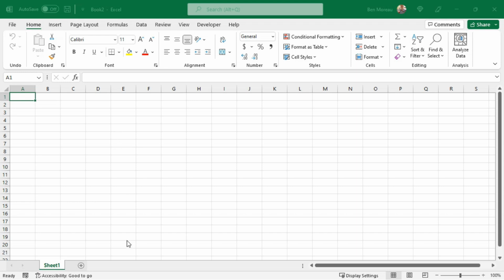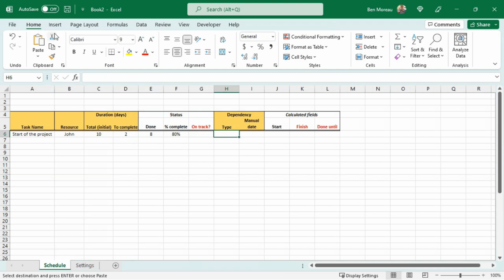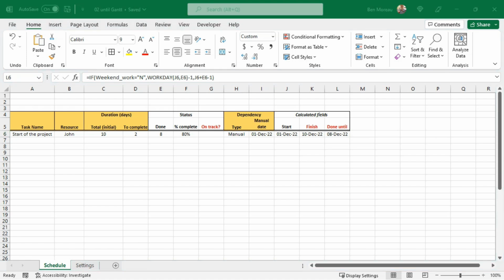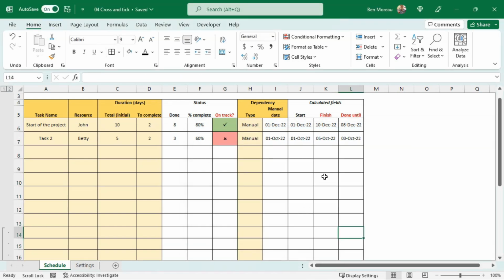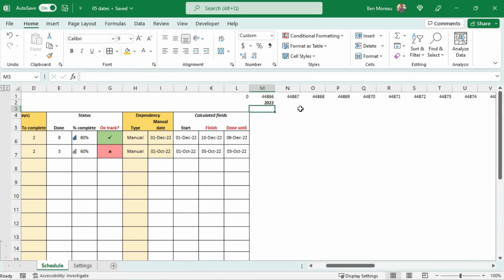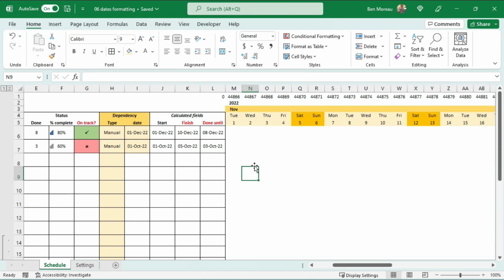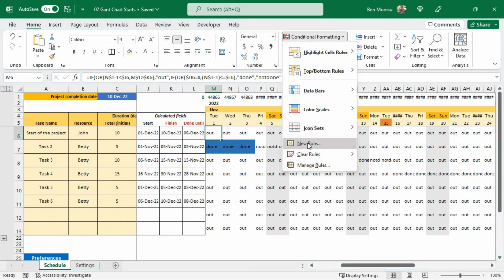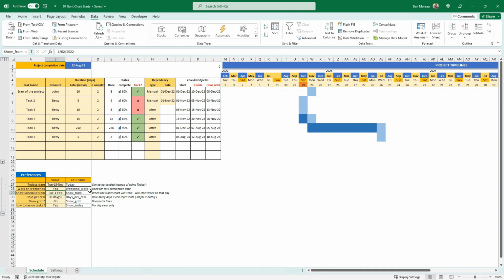STEP by STEP EXCEL to GANTT CHART | Scheduling Project Management tool | No need for MS Project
Transform Microsoft Excel into a wonderful Gantt Chart (MS Project like) for your Scheduling

Gantt chart tutorial, how to make a Gantt chart, build a Gantt chart, Gantt chart software, Gantt chart template